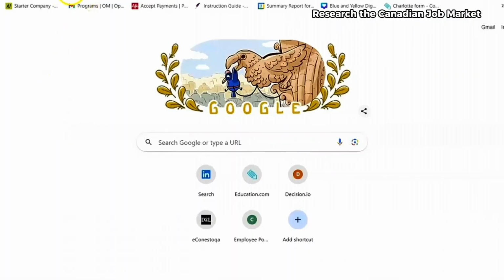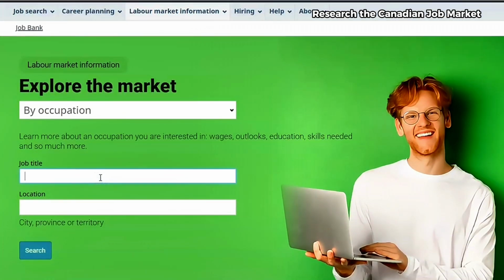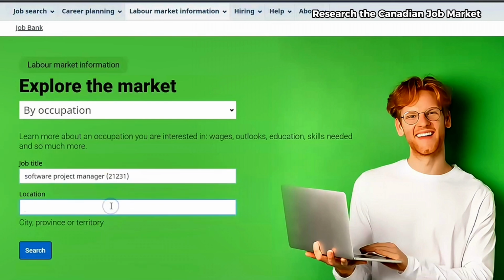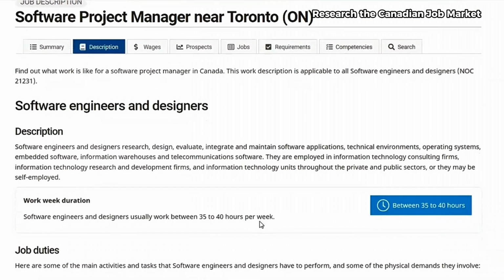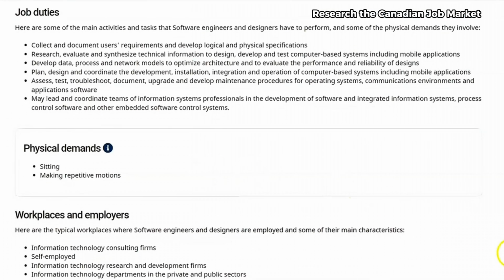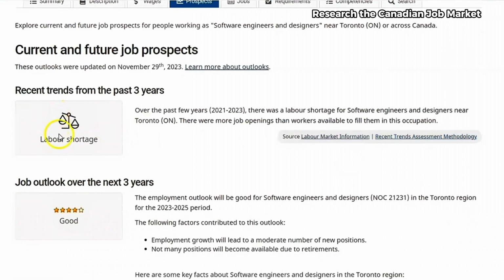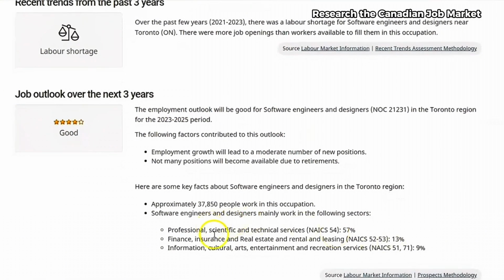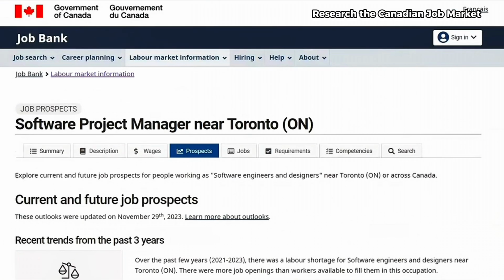What You MUST Do Before Writing a Canadian Resume!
The first step you want to take before creating a Canadian resume is to thoroughly research the Canada job market. You need to understand the job search process and what Canadian employers are looking for. Check out these job tips to help you develop your career and land one of the many jobs available, or improve your resume writing.